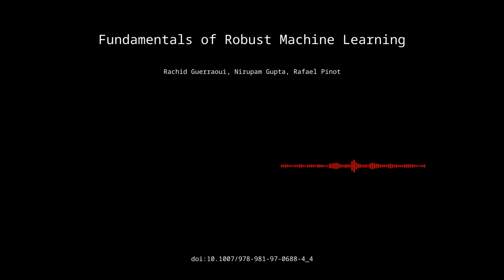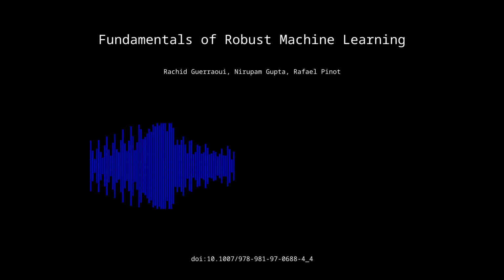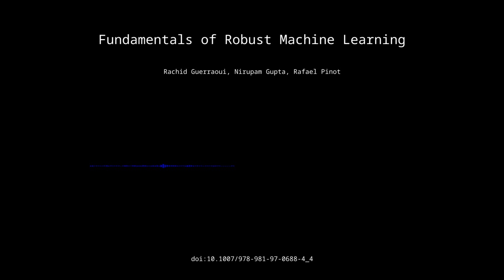Guerraoui et al. - Fundamentals of Robust Machine Learning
title: Fundamentals of Robust Machine Learning
author: Rachid Guerraoui, Nirupam Gupta, Rafael Pinot

As explained in the previous chapter, distributing the learning procedure significantly simplifies the task of training complex models on a large amount of data. The workload for each node is divided essentially by the total size of the network, while the nodes retain the control over their local data. However, the perks of federated machine learning rest upon the unrealistic assumption that each node correctly executes the prescribed algorithm and all its data are trustworthy. This assumption need not hold true in practice. In this chapter, we revisit the problem of federated machine learning in the case when some of the participating nodes deviate from the set of instructions prescribed to them. As discussed in the introduction of this book, this deviation can be caused by bad data, software bugs, hardware failures, or even malicious attackers controlling some of the nodes. Under the presence of such adversarial nodes, traditional distributed-learning methods fail to guarantee good accuracy. We explain in this chapter how the traditional server-based gradient-descent methods can be rendered robust against a minority of adversarial nodes, and we analyze the training error of the resulting robust gradient-descent algorithm.